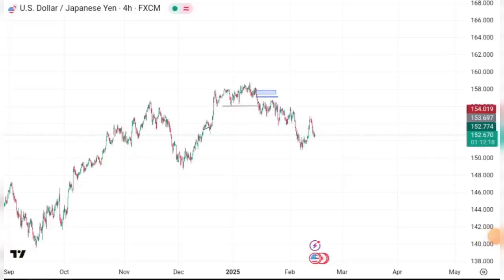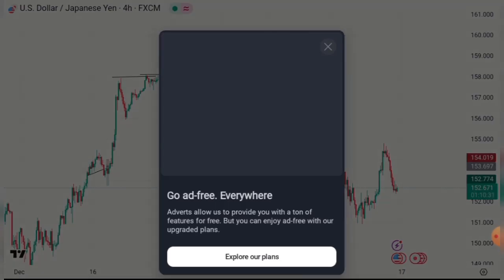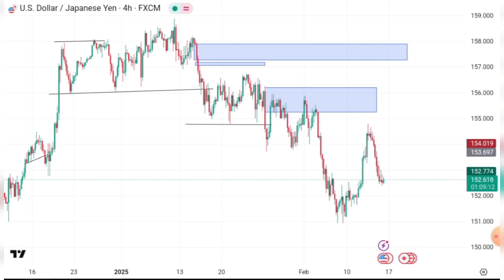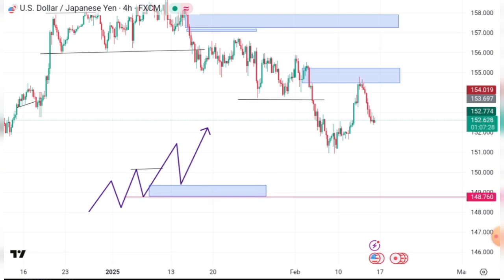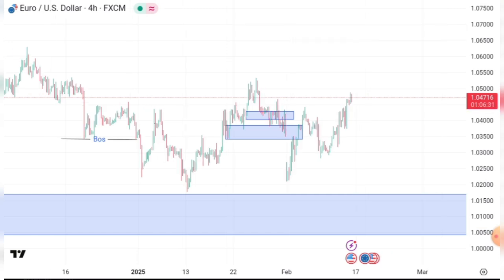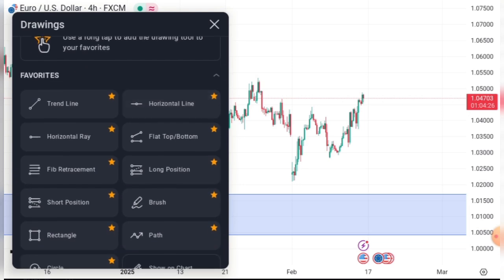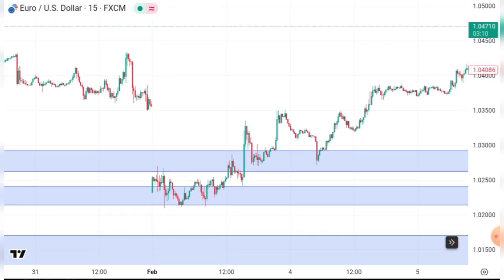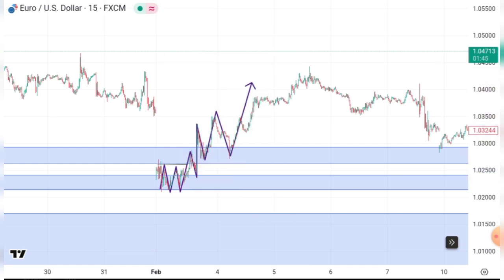Profitable Trading Setups Revealed! EP 2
Learn this profitable trading setup to become a Pro when executing trades. This strategy will be from higher timeframe perspective to lower timeframe entries.